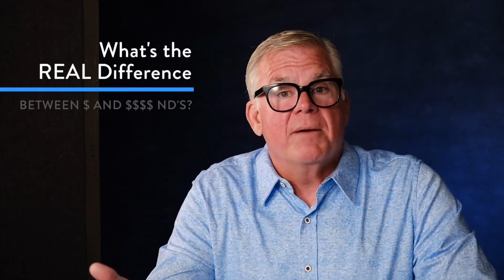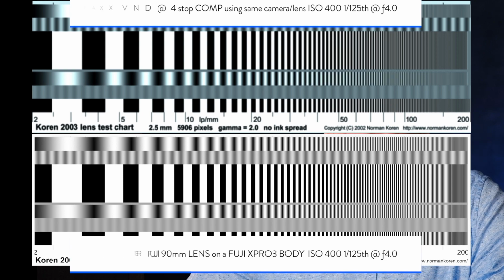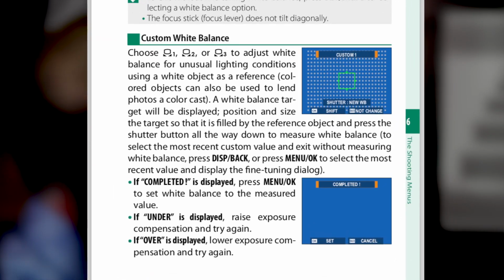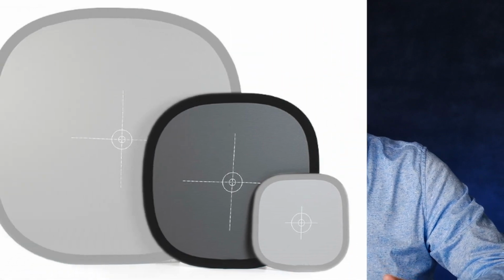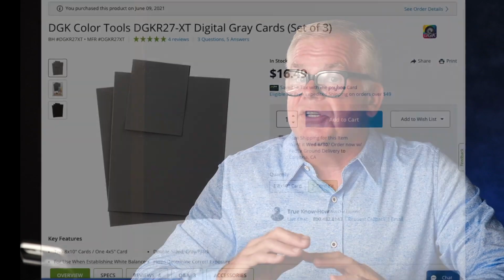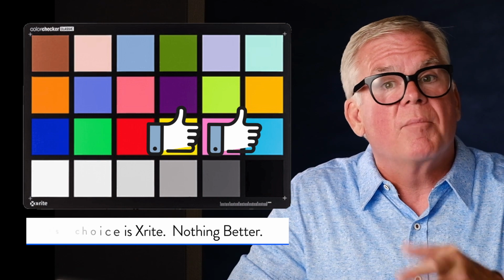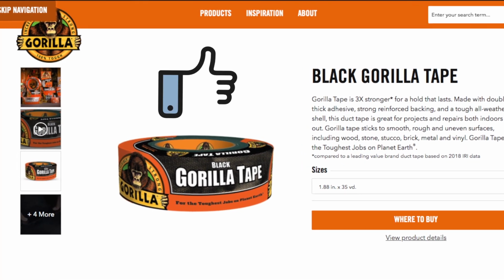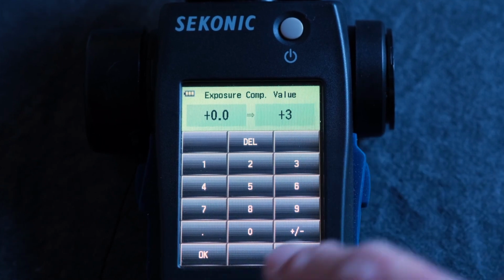Smarter Using & Choosing ND Filters.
Neutral Density filters are far from "neutral".   They cause color shifts, contrast issues and of course sharpness reduction, so how do you figure out which ones are right for your photo and video images?  Will Crockett knows ND filters are tricky little devils and that many photographers are intimidated by them.  He's been using them for over 35 years on 4x5 view cameras, medium format film and digital cameras, and even more on today's dSLR's and mirrorless cameras. Will is more than happy to share the pro-level tips that all hybrid shooters should learn as he de-mystifies everything you need to know about choosing, using, and avoiding trouble from neutral density filters.
Also included are Will four recommended brands of ND filters and one brand to avoid at all costs.

Will Crockett is a semi-retired commercial hybrid photographer with a deep pedigree created by assignments from Time, People and TV Guide, Boeing, United Airlines, McDonalds and even a few US Presidents.  You may recognize him from the 200+ live seminar events as the primary presenter for Fujifilm, and from the more than 30 photo DVD titles sold thru camera stores across the globe under the ShootSmarter brand.
Will now lives in the central coast of California.